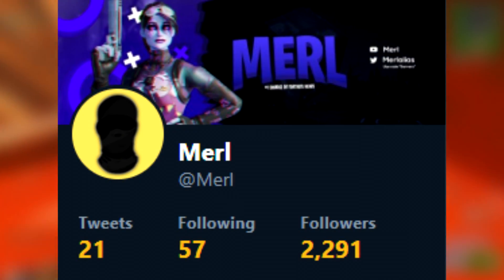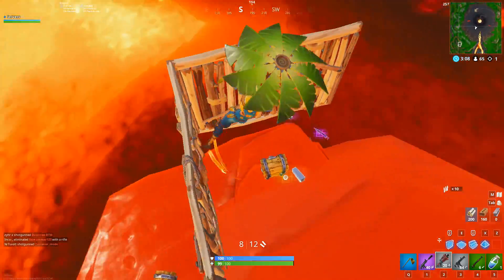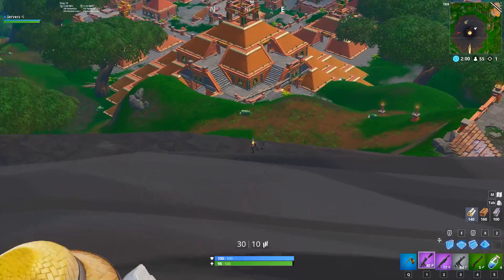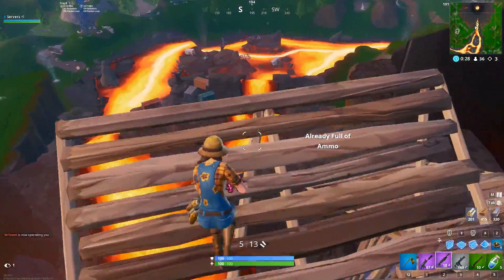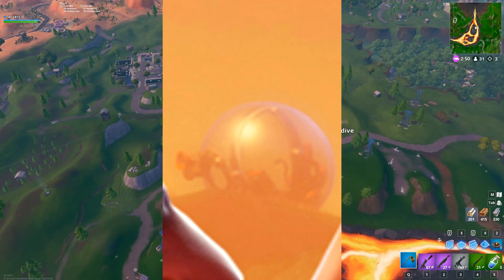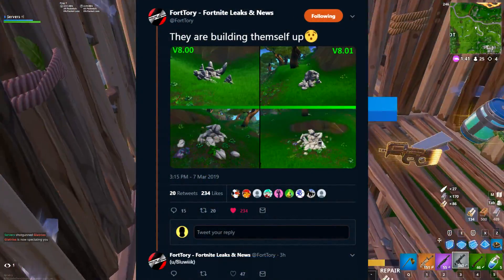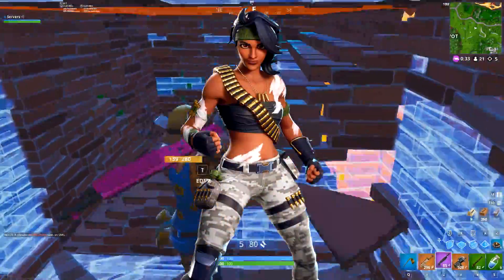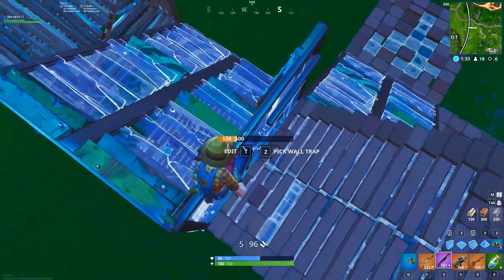Keep FREE Ikonik Skin, New Vehicle Next Week, Secret Change, Statues & More! (Fortnite News)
*NEW* Free GLITCHED Ikonik, New Vehicle Next Week, Secret Change, Statues & More! (Fortnite News)

🛒 Use Code "Servers" in the Fortnite Item Shop! (Resets Every 14 Days)

*Links*

(There is also charging pods in-game around the map, It's for sure  coming next week!)

LAKEY INSPIRED
Track Name: "*FULL TRACK*"